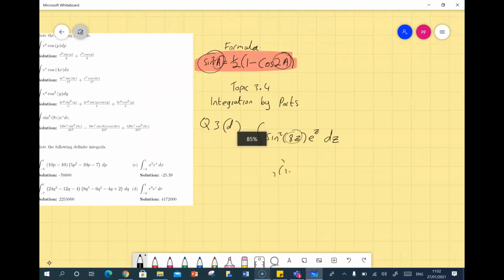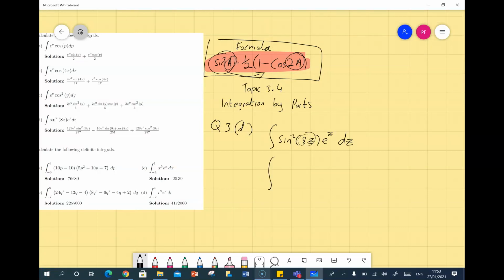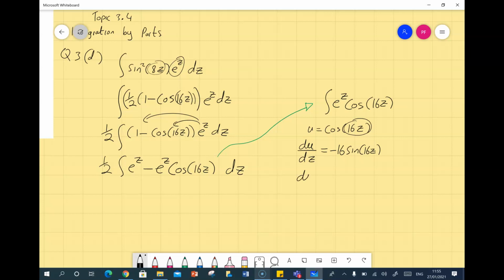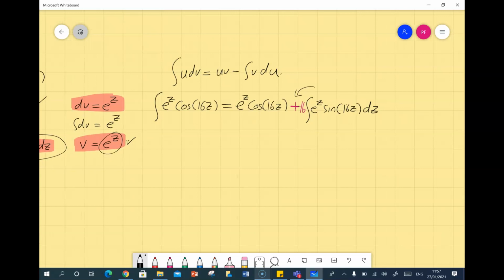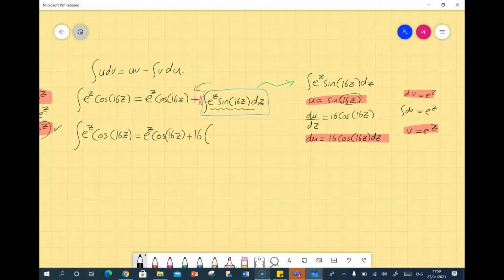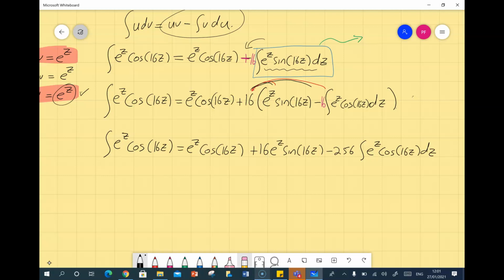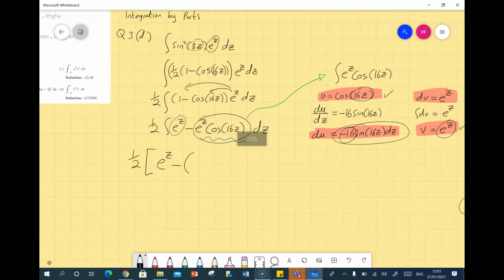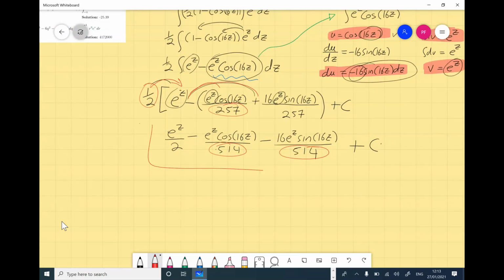Beyond LC – Integration by Parts Q3(d)